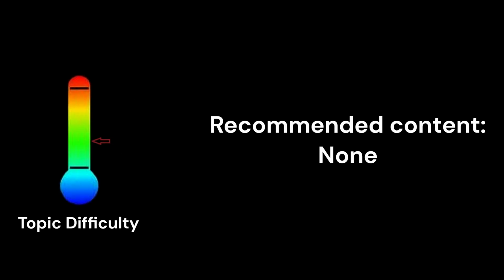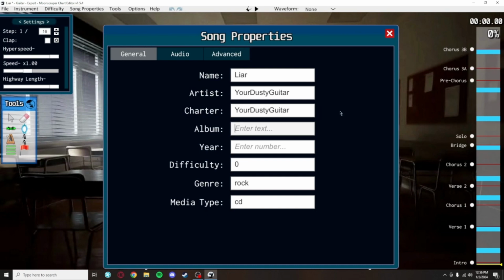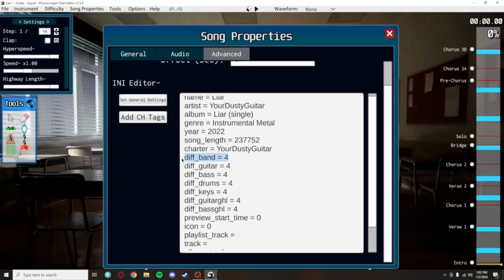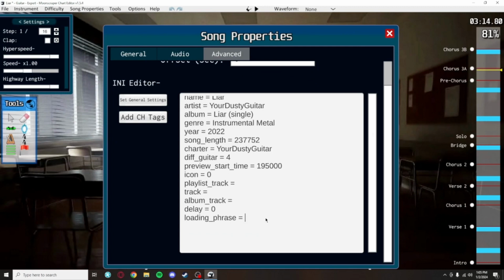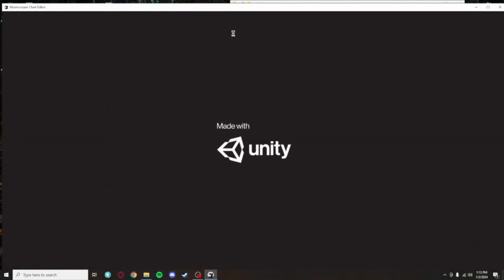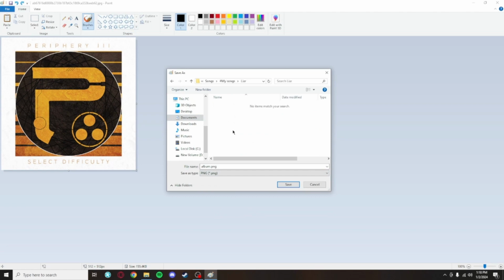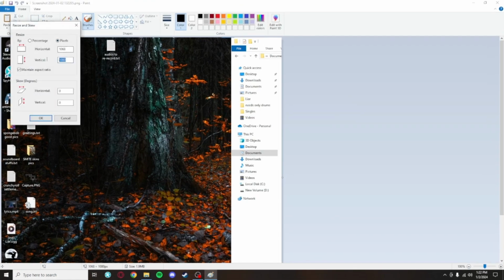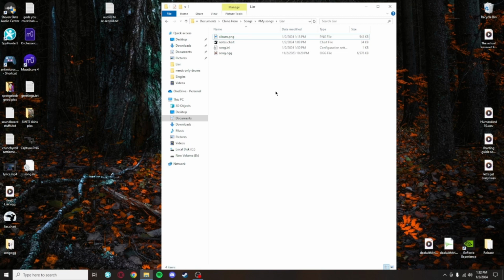15 - Metadata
So, you've finished your chart and you're ready to export it. Let's go over the last things you need to do to get your chart out there.

QUICK REFERENCE:
- How to convert your moonscraper time to milliseconds for your preview start time:
1. multiply your minutes by 60.
2. Add that number to your seconds.
3. multiply that answer by 1000.
4. To be extra precise, take your final two decimal points and multiply them by 100, and then add that to your answer from step 3.
Example: 3:15.17
1. 3 * 60 = 180
2. 180 + 15 = 195
3. 195 * 1000 = 195000
4. 17 * 100 = 170, 170 + 195000 = 195170 milliseconds
- Your album art should be 512 x 512 and should be named "album.png"
- Any custom background should be 1280 x 720 and should be named "background.jpg"
- Any custom highway should be 512 x 1024 and should be named "highway.png"
- Any custom background video should be 1280 x 720, webm VP8, and should be named "video.webm"

so uh I've been told that you can/probably should fill in the album_track field in the song.ini. Just put the position the song is in the album into this field. For example, if a song is the 4th song in the album, put a 4.

0:00 Intro
0:10 General Song Properties
0:20 Name
0:35 Artist
1:36 Charter
1:50 Album
2:15 Year
2:25 Difficulty
2:45 Genre
3:09 Song.ini
3:58 Preview start time
4:33 How to convert minutes to milliseconds
5:20 Loading phrase
5:57 Quick review of the Song.ini
6:10 Exporting the chart
6:36 How the information looks like in Clone Hero
7:12 What the files look like
7:37 album.png
9:31 Extra optional things to add
9:41 background.jpg
10:22 highway.png
11:18 video.webm
12:47 Outro